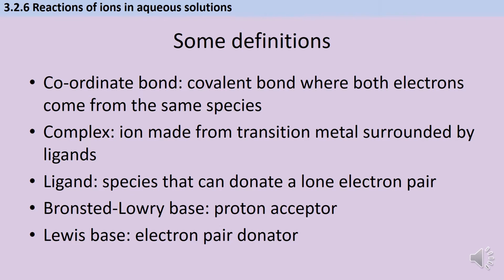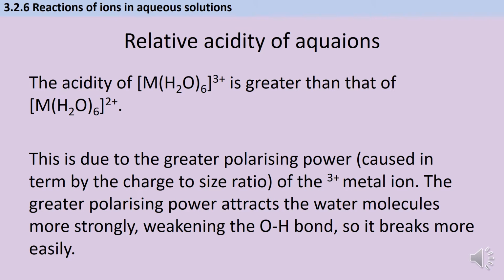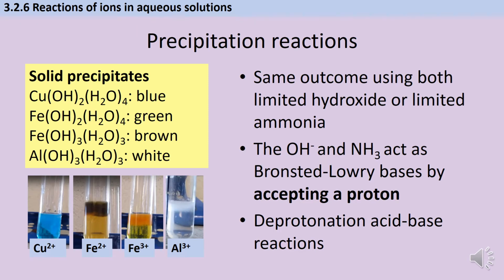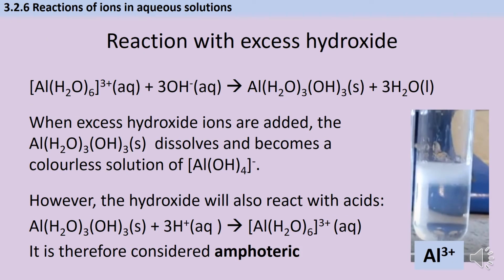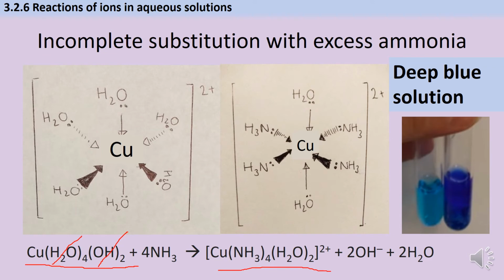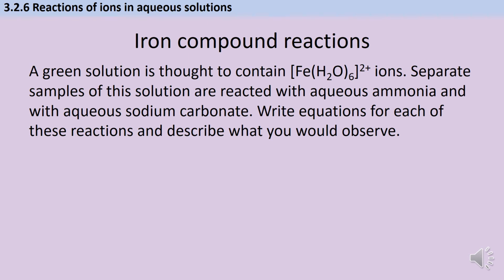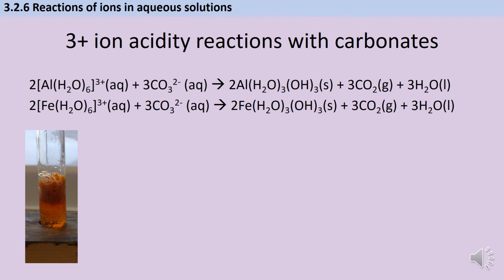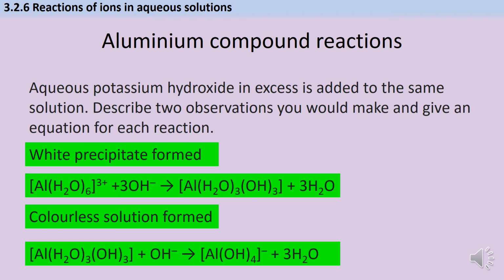Reactions of ions in aqueous solutions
Designed to cover AQA 7405 A-level Chemistry 3.2.6 Reactions of ions in aqueous solutions. The video describes the relative acidity of hexaaqua 2+ and 3+ ions and describes the observations and the chemical equations when these are treated with limited and excess hydroxide ions, ammonia and soluble carbonates.